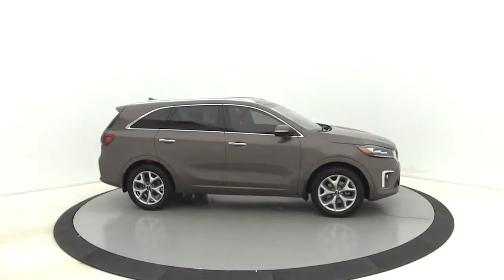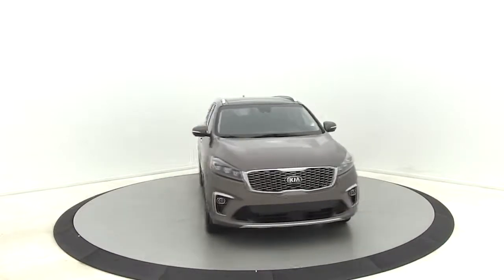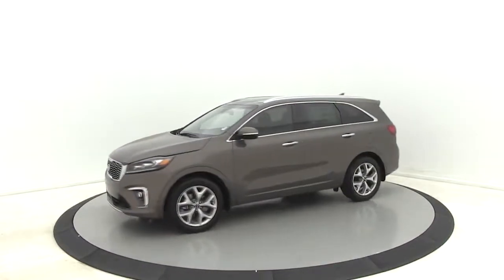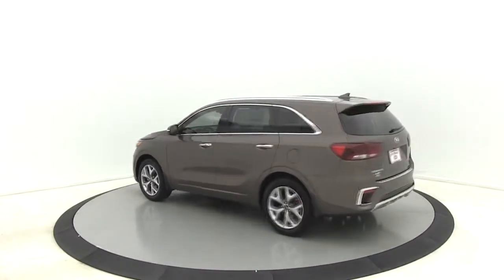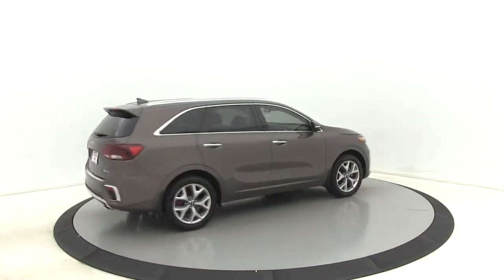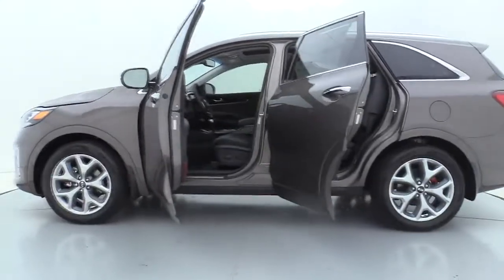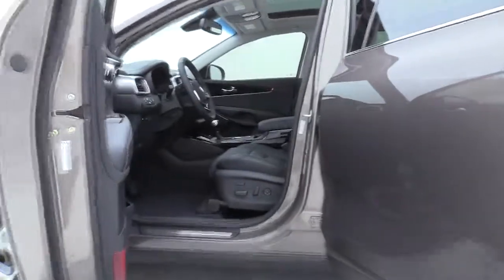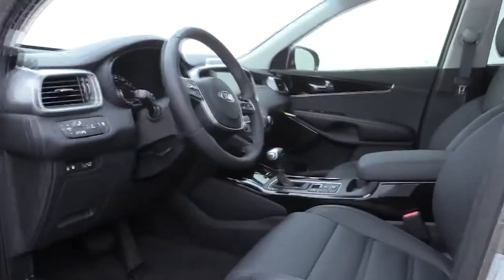2019 Kia Sorento Salisbury, Concord, Kannapolis, Mooresville, Lexington, NC 19K274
Brown New 2019 Kia Sorento available in Salisbury, North Carolina at Gerry Wood Auto. Servicing the Concord, Kannapolis, Mooresville, Lexington, NC area.

529 Jake Alexander Blvd South

New Price! 2019 Kia Sorento SX FWD 8-Speed Automatic Dragon Brown V6 Heated Steering Wheel, High Beam Assist, LED Headlights, Low Beam Assist-Dynamic, Power Folding Side Mirrors, Rain-Sensing Wipers, Surround View Monitor, SX Touring Package, Ventilated Front Seats.br19/26 City/Highway MPGbrbrWhen you select this new vehicle from Gerry Wood Kia, at No Charge youll receive at a LIFETIME POWERTRAIN WARRANTY; you are covered against costly repairs for engine, transmission and drive axle failures for an unlimited time and unlimited mileage, for as long as you own this new car! The taxes, fluids and gaskets for those repairs are even paid for. This is Nationwide coverage, for total peace of mind!brCompare before you buy, other dealers simply do not offer a buying experience like Gerry Wood, and certainly not anywhere near our competitive prices. Buy with total confidence. Its why we say youll get a lot more, but you wont have to pay more.brWe will be happy to deliver the car of your dreams to your front door with NATIONWIDE DELIVERY! See dealer for complete details. * All prices are plus tax, tag/title and administrative fee. * Commercial use vehicles excluded from Lifetime Powertrain Warranty.. Price includes: $400 - Military Program. Exp. 09/03/2019, $4,000 - Kia Customer Cash. Exp. 09/03/2019